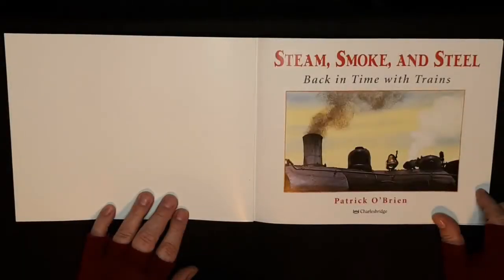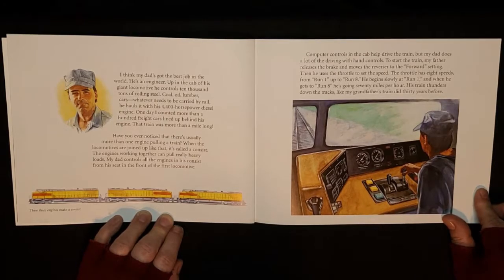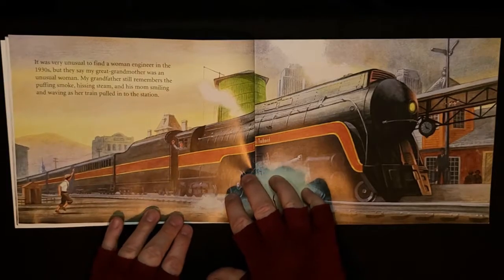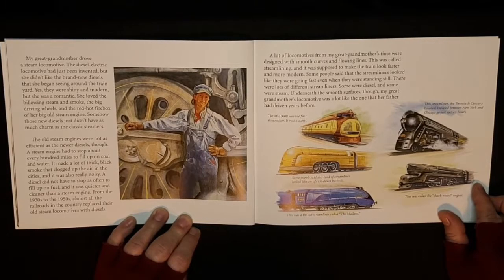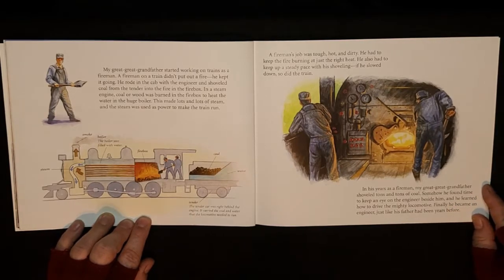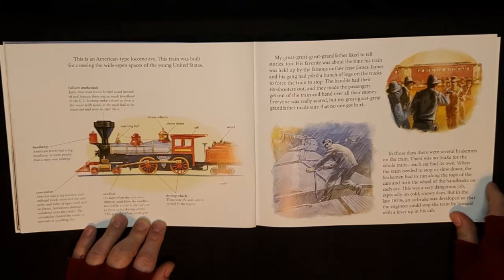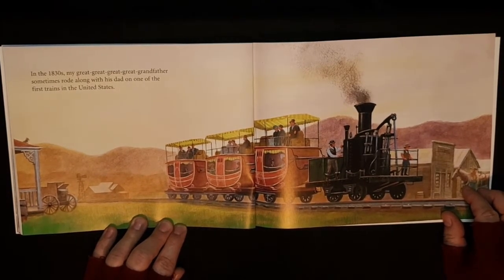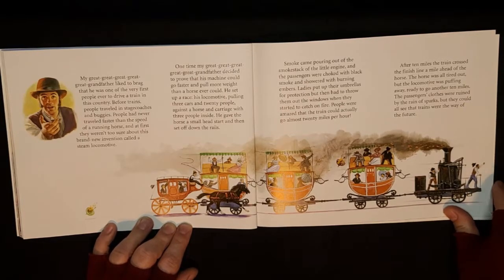Hobo Pap's "Happy Rails to You!" - Episode #39: Steam, Smoke, and Steel: Back in Time with Trains.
Follow a youngster as he explores his family tree full of engineers and journeys through railroad history in "Steam, Smoke, and Steel: Back in Time with Trains."